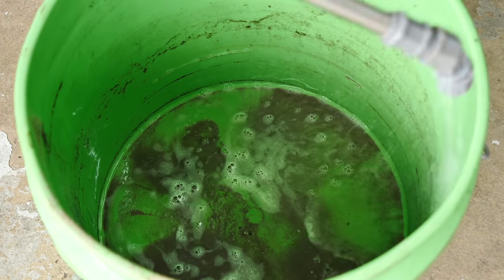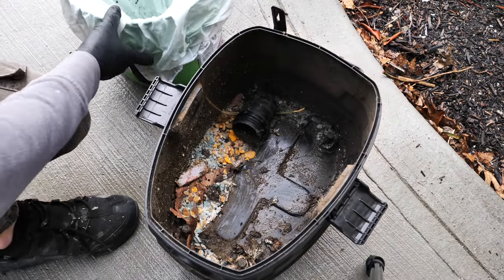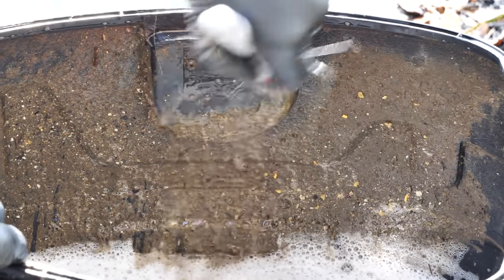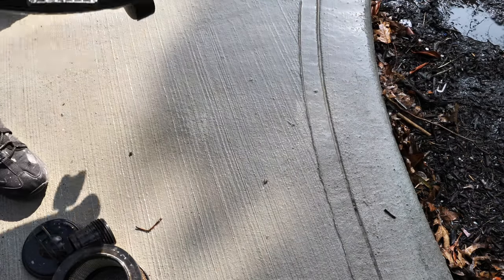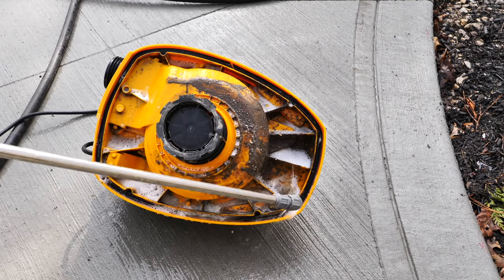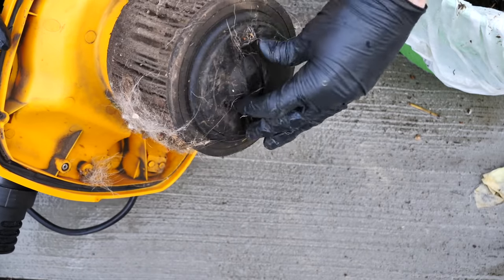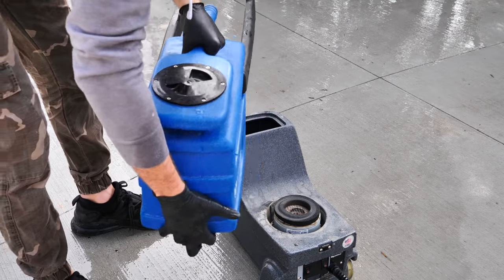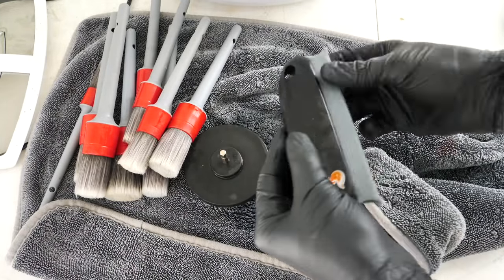How To Deep Clean Your Vacuum, Detailing Tools and Wash Your Microfiber Towels Properly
One of the most requested videos on my channel is how do I clean and care for all of the tools that I use when cleaning these nasty cars. Today, I share with you how I clean my buckets, detailing brushes, carpet extractor, shopvac vacuum, drill brush, pet detailing brush, and how I wash and care for my microfiber towels. Cleaning a car and detailing a car is one of the most satisfying and rewarding experiences. Thank you all for your support each week and if you are new be sure to Subscribe & Turn On Notifications for New disaster detailing videos and are satisying car detailing and asmr type content!